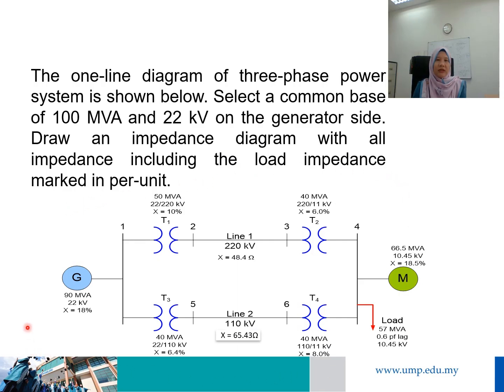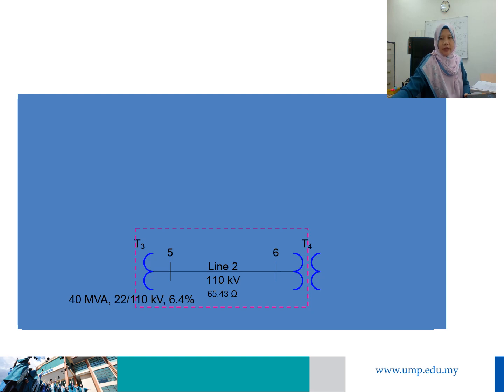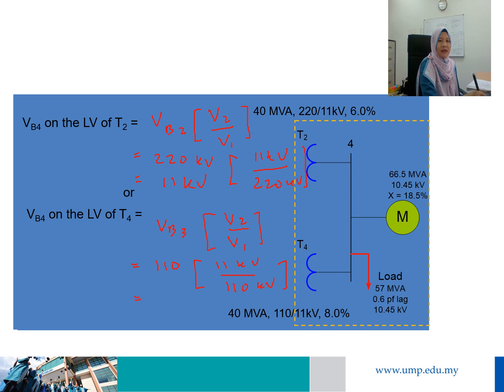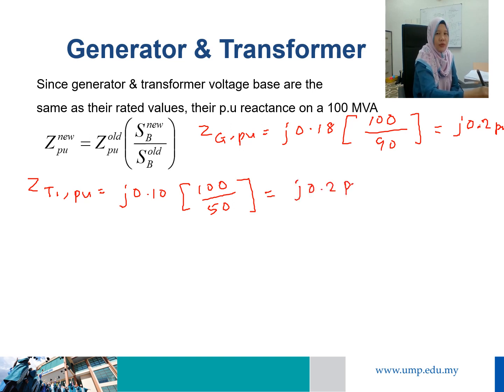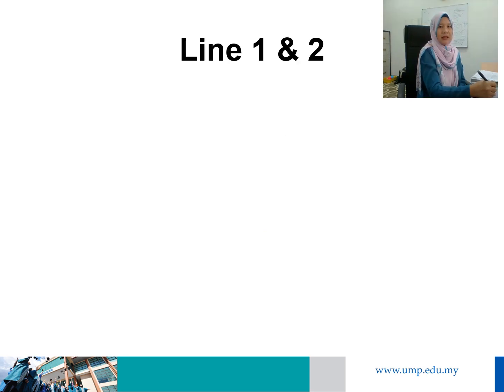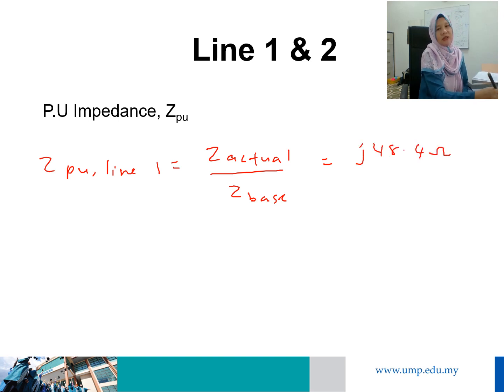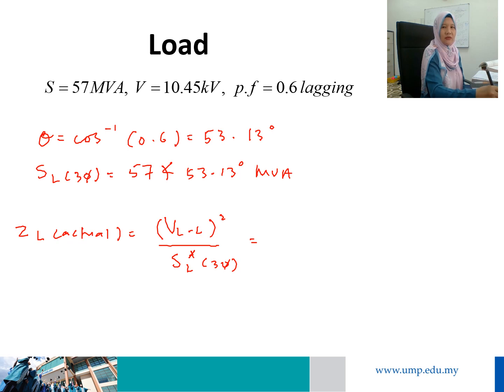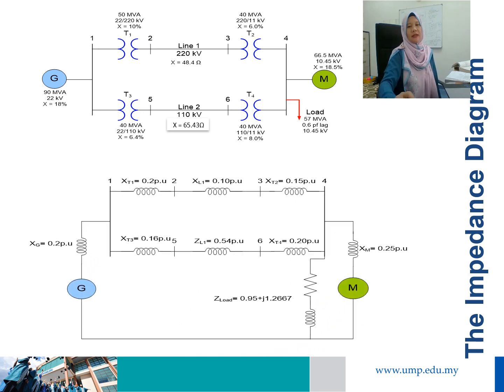Calculation per-unit quantity